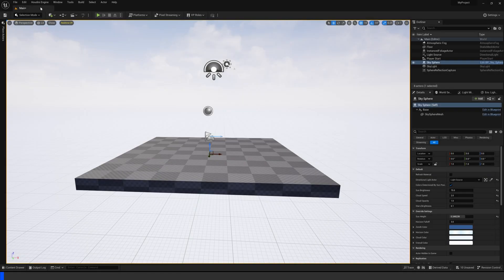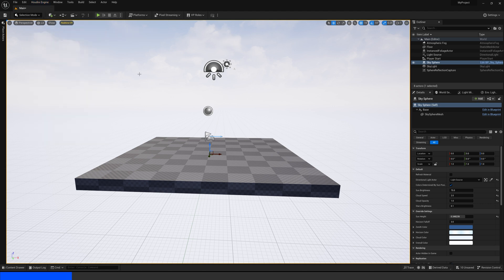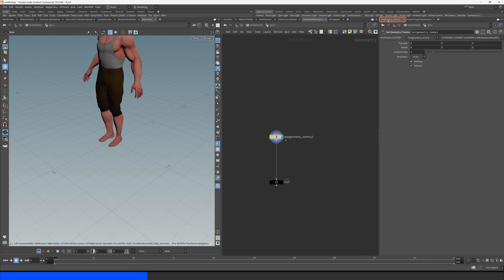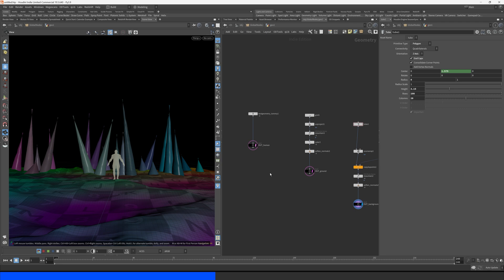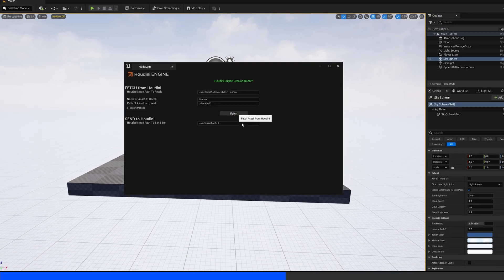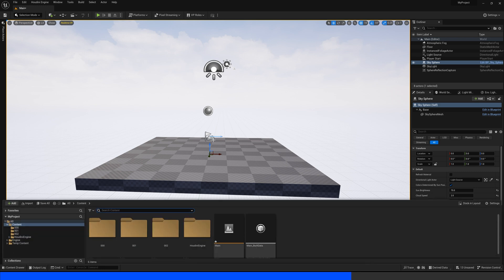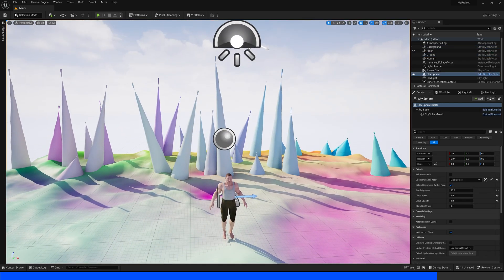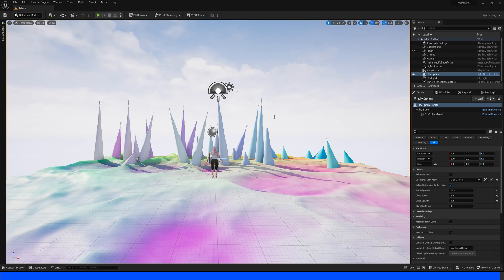Houdini & Unreal Engine Tutorial: Quickly Export From Houdini to UE5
This is a quick tutorial on how to easily bring assets from Houdini to Unreal Engine 5 using the Houdini Engine plugin.

Houdini Version used was 19.5.640
Unreal Engine Version used was 5.2

Currently this does not support animated geometry or cameras.
Hopefully SideFX or Epic can give us something similar to the Datasmith plugin that exists for C4D or 3DS Max for Houdini in the future.

Unreal Engine 5 and above requires you to import the HoudiniEngine directory that exists in the C:\Program Files\Side Effects Software\Houdini Engine\Unreal\19.5.x\5.x path on Windows into your Plugins folder of your Unreal project directory.